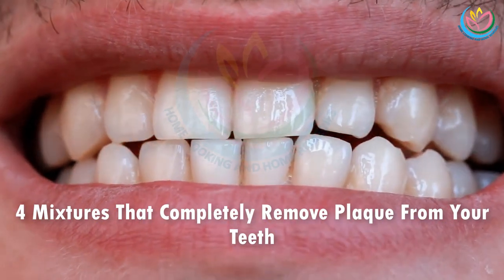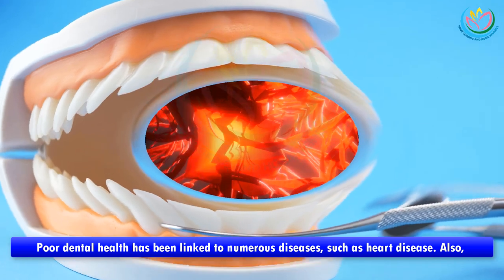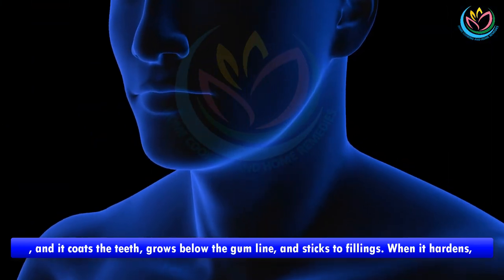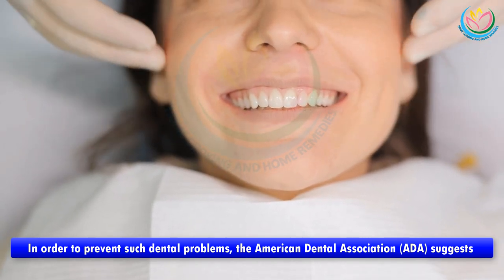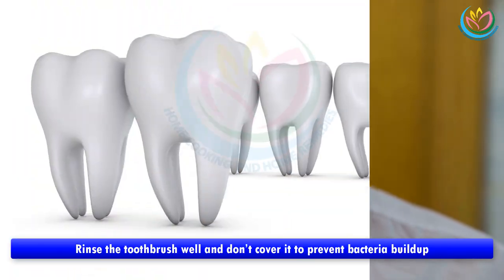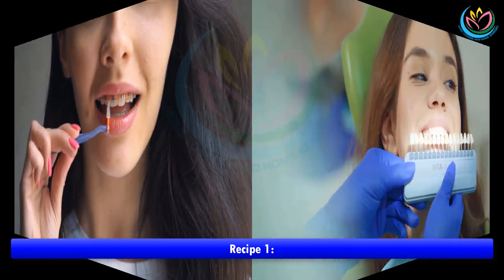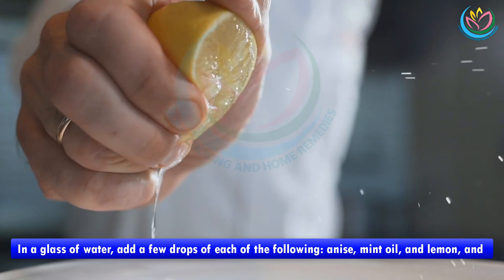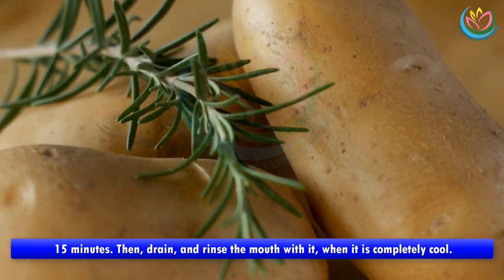4 Mixtures That Completely Remove Plaque From Your Teeth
4 Mixtures That Completely Remove Plaque From Your Teeth